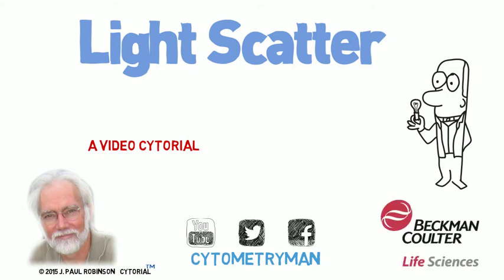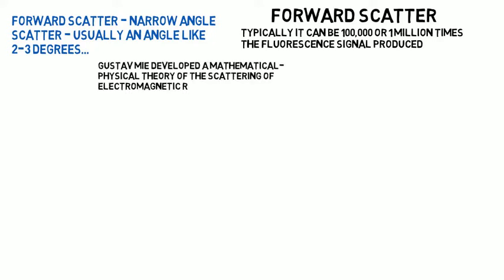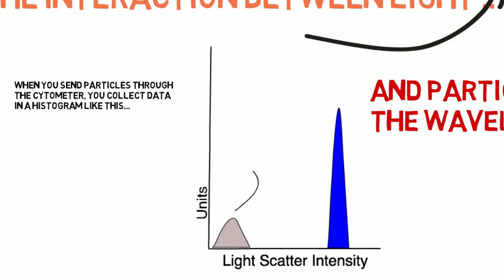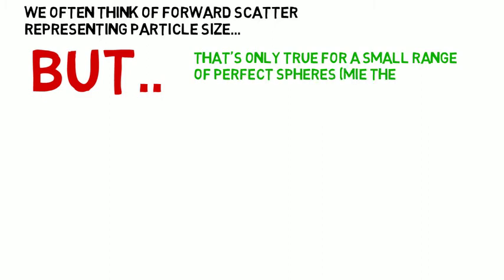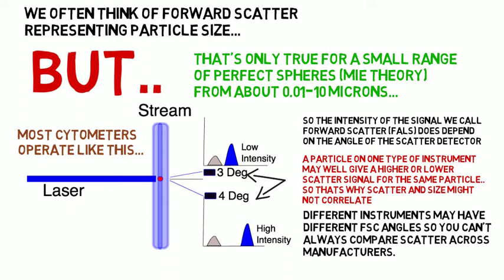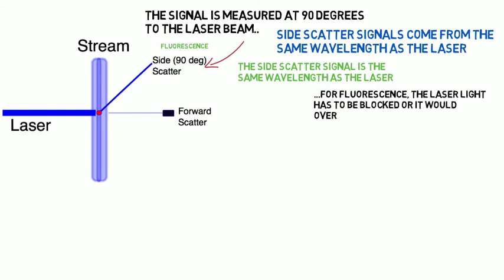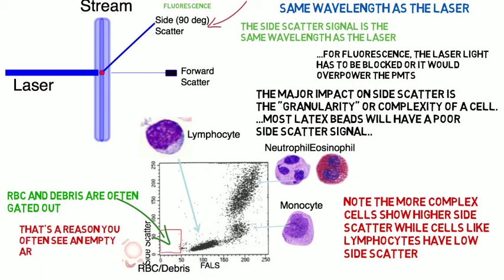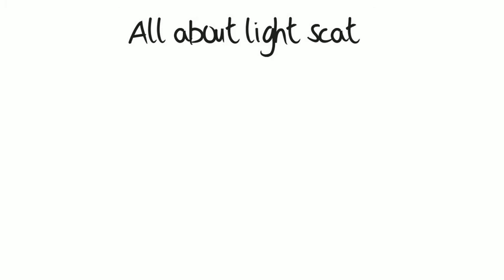Light scatter tutorial 1124